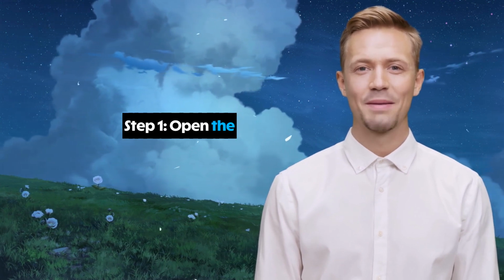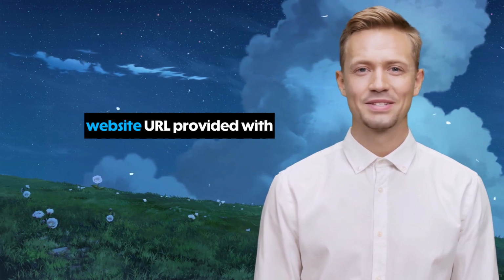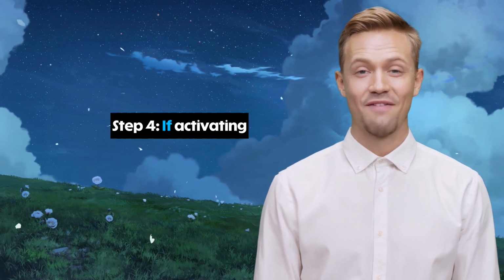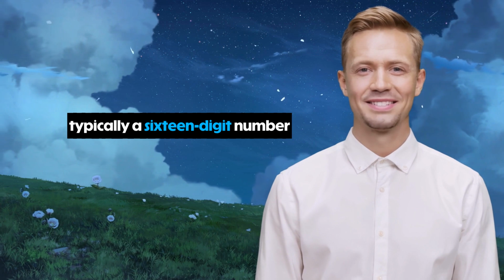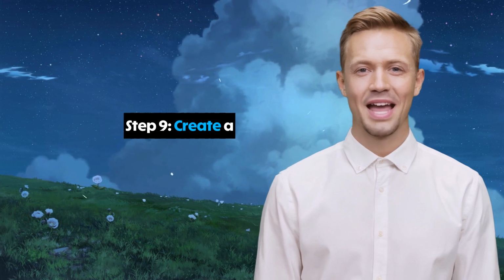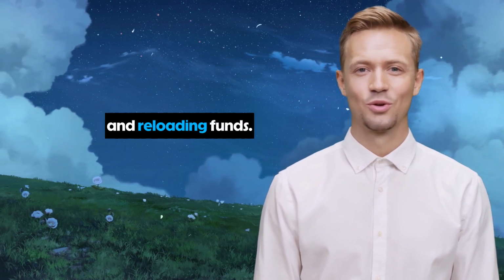How to Activate a Reloadable Card at Home Depot - simple way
Master activate a reloadable card at home depot with this easy-to-follow guide! This tutorial breaks down everything you need to know into simple, actionable steps.
In this comprehensive tutorial: - Step-by-step process for activate a reloadable card at home depot - Expert advice and recommendations - Troubleshooting common problems - Important tips to remember - Fast and efficient methods
Whether you're just starting out or need a refresher, this video has you covered. We explain each step clearly so you can achieve perfect results every time.
This is your go-to resource for learning activate a reloadable card at home depot quickly and effectively.